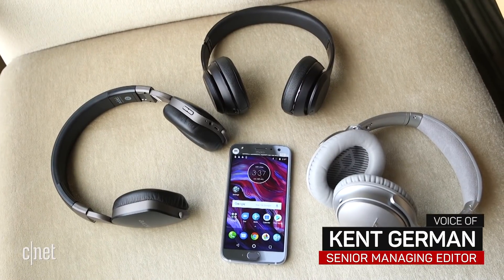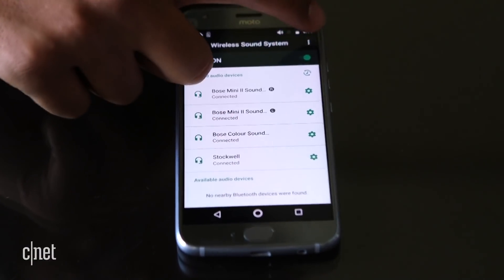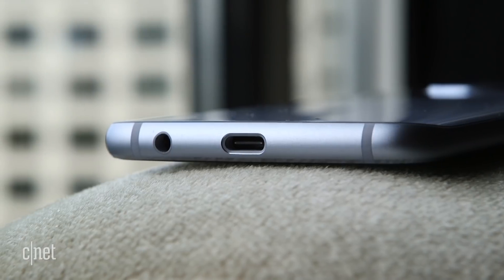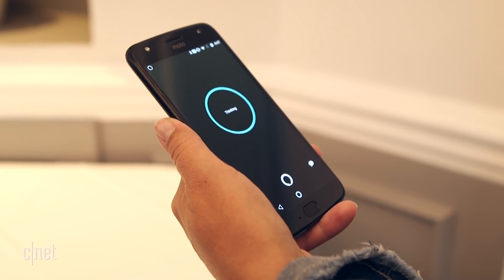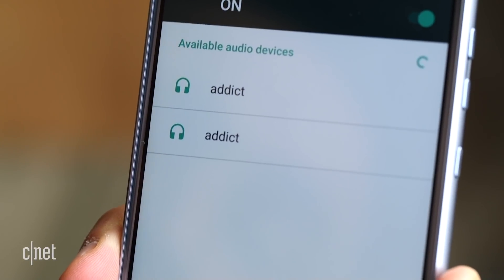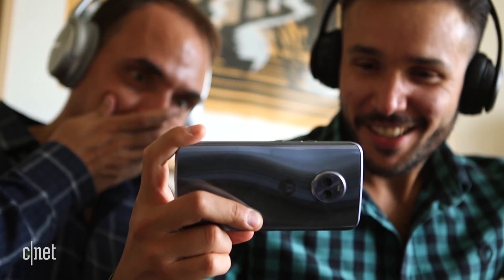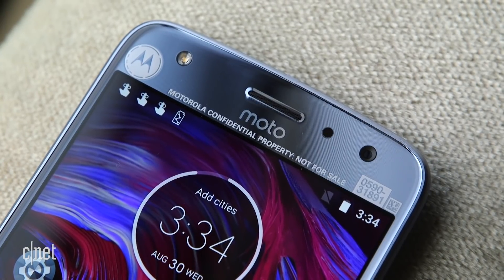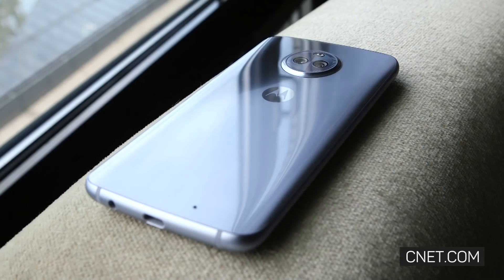Moto's X4 makes Bluetooth amazing again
The Moto X4 is more than just the first Motorola phone with Amazon's Alexa app, it's also the first phone to be able to wirelessly stream music to up to four devices simultaneously.